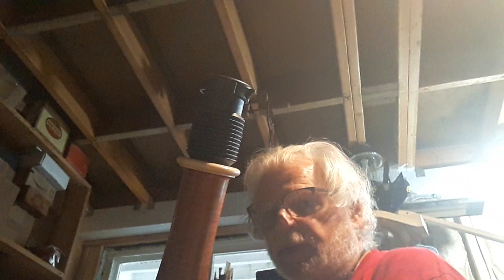Low A extension for bassoon tuneable and portable.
Tunable low A extension for bassoon using plumbing parts from any hardware store. This one is from Keeney Mfg. Extension Tube Flex 'N' Fix. 1 1/2" OD x 12". Flat sided bellows. Mine is cut shorter because it interfered with my bell's internal choke. for a tight fit o rings or rubber bands.